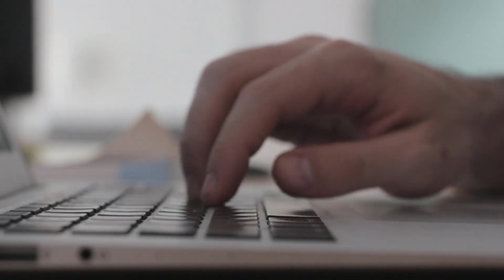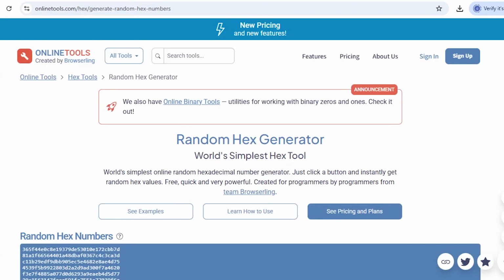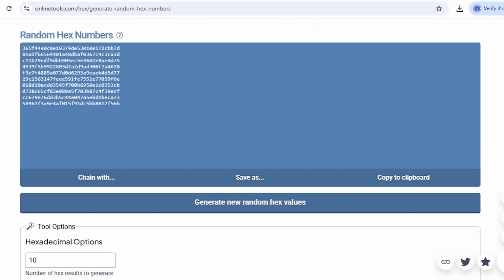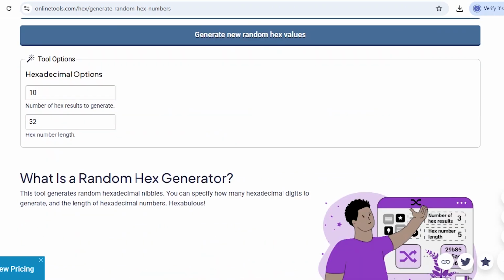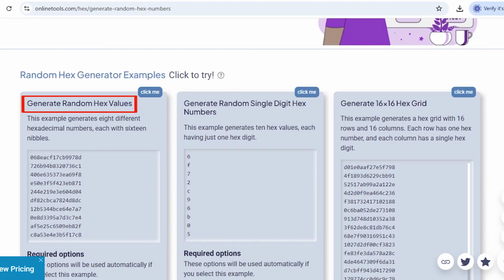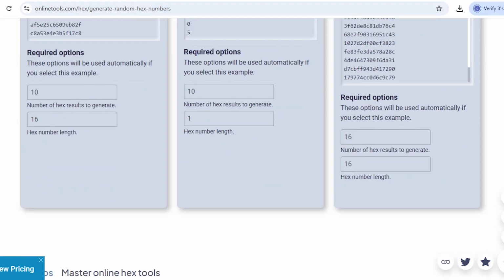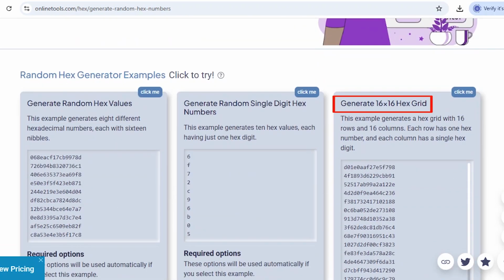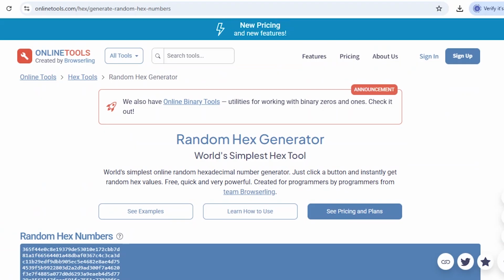How to Generate Random Hex Numbers Online – Easy & Fast!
Want to create random hex numbers instantly? Learn how to generate random hex values online in just a few clicks! 🎯 This tool lets you:
✅ Generate long hex strings
✅ Create single-digit hex values
✅ Build a structured hex grid

2️⃣ Select Random Hex Generator
3️⃣ Choose your settings and generate hex values instantly!